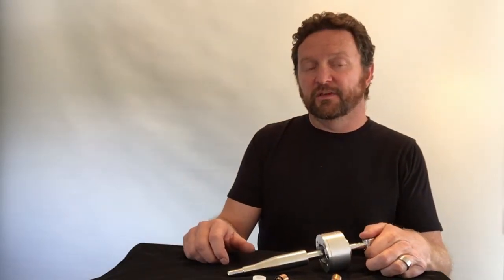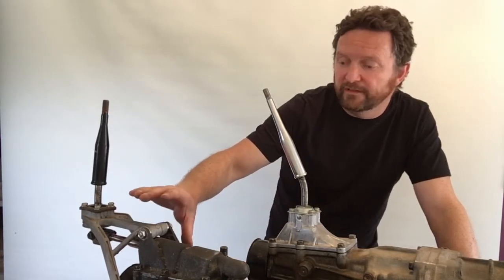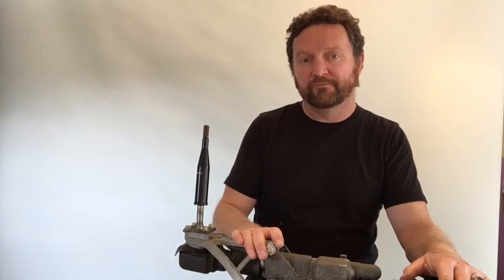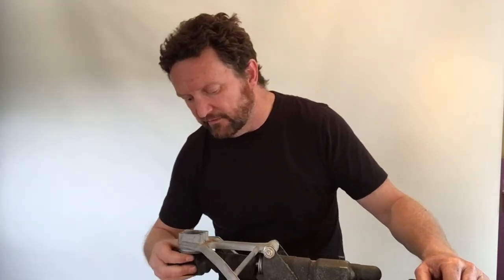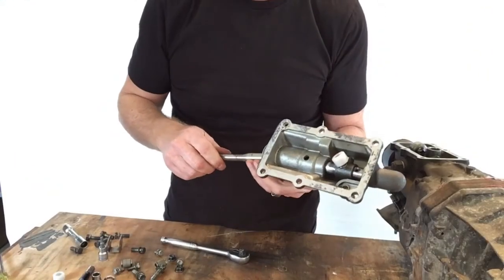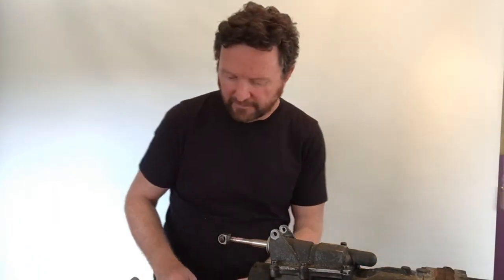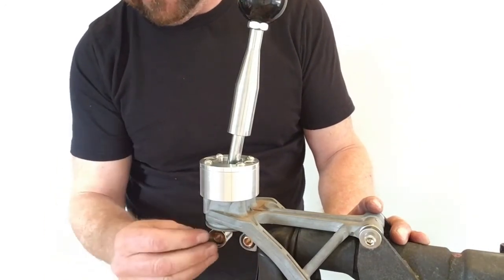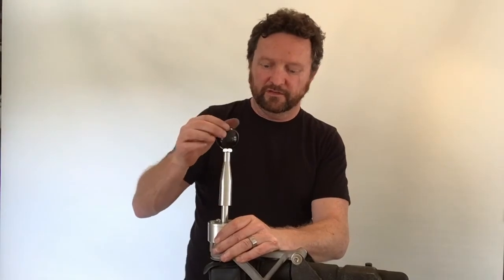Supra Mk4 5 speed short shifter install - CUBE Speed - W58 and R154 remote tripod shifter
Installation of our short shifter to suit Toyota Supra Mk4 A80, with remote/tripod shifter W58 or R154. Includes how to identify if you have a direct mount or tripod mount shifter (direct vs tripod shifter).

Shifter throw is reduced by around 30%, which equals quicker shifts.
-Shorter throw and more precise
-Amazing 2nd to 3rd shifts!
-Stock shifter height and gear knob thead pattern (12 x 1.25mm) is retained
-Perfect for daily drivers, fast road and track use
-Includes fitting instructions

Very high quality construction
-ISO 9001:2000 and ISO/TS 16949:2002 accredited manufacturer
-Super strong chromed steel shifter shaft
-Heavy duty bushes, including new extended selector shaft bushings
-Billet aluminium housing
-For best results also buy our Tripod/Remote frame solid mount kit.

Fits Toyota Supra Mk4/A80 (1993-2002), 5 speed (W58 and R154) with the remote/tripod mount style shifter. See below for further details.
 -The Supra Mk4 A80 used two different types of shifter. The direct mount shifter and the remote/tripod mount shifter. The short shifter in this listing suits the remote/tripod mount shifter Please carry out the following check/s before purchase. Check the shape of you shifter lever under the gear lever boot/gaitor. If your shifter lever is straight, this short shifter will fit (Tripod/Remote mount shifter). If your shifter lever has bends in it this short shifter will not fit (direct mount shifter). You can also check from under the car, if your shifter is mounted to a frame off the back of the gearbox this short shifter will fit. Also see photo 4 for a comparison between direct mount and remote/tripod mount transmissions.